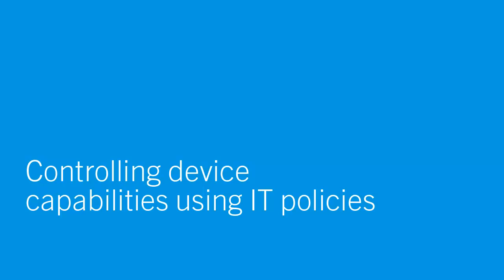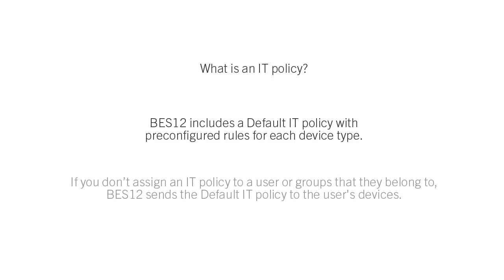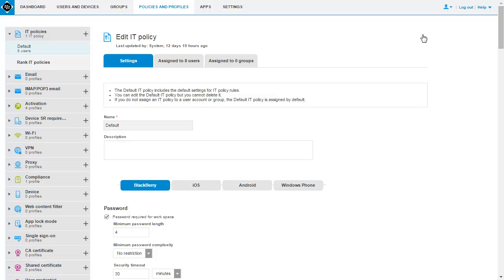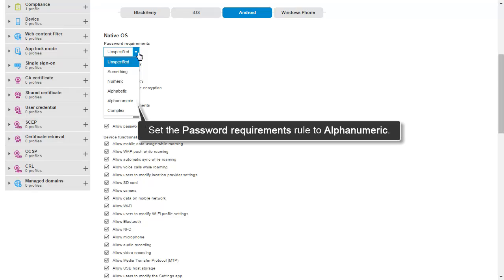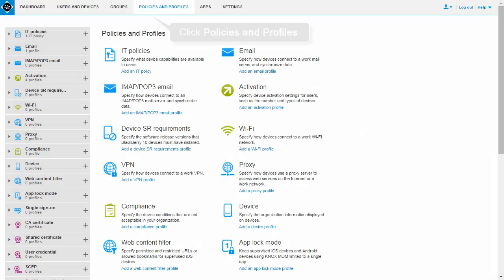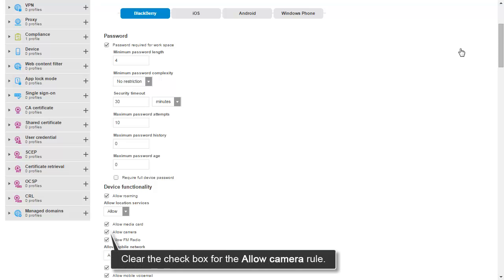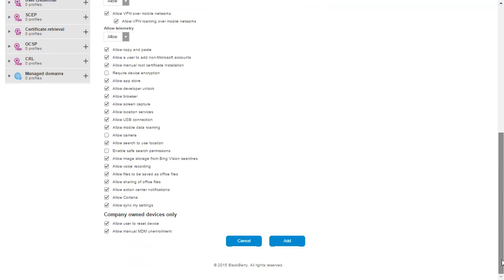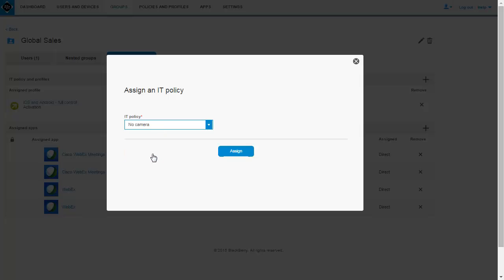Controlling device capabilities using IT policies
An IT policy is a set of rules that control features and functionality on devices, such as password requirements. You can configure rules for BlackBerry® 10, iOS, Android™, and Windows Phone® devices in the same IT policy. This video shows you how to update the Default IT policy, and how to create a custom IT policy and assign it to a user group.